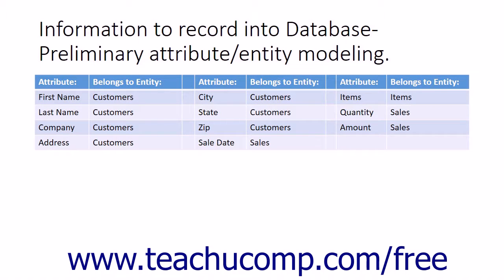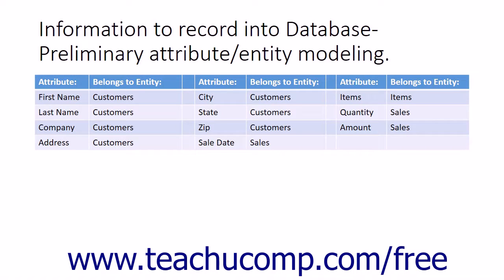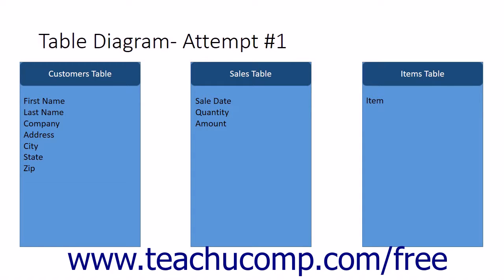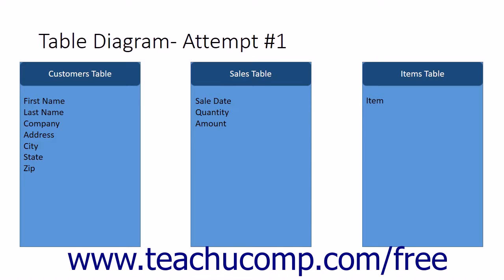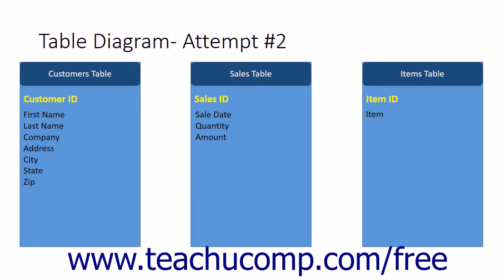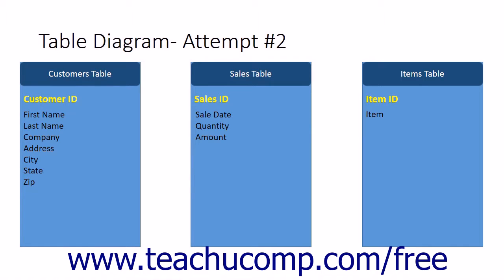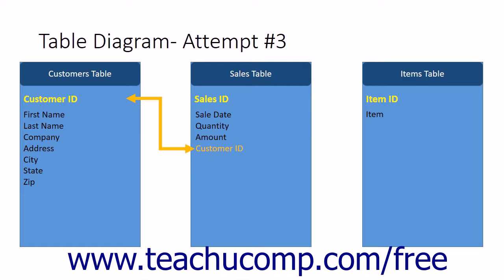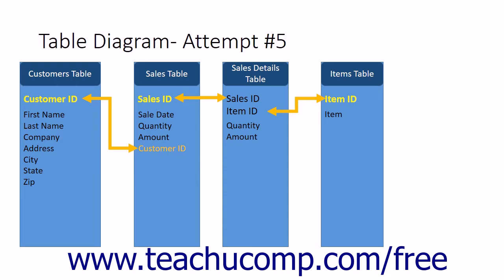Access 2016 Tutorial The Relational Model of Data Storage Microsoft Training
Learn about the relational model of data storage in Microsoft Access - the most comprehensive Access tutorial available. Visit us today!